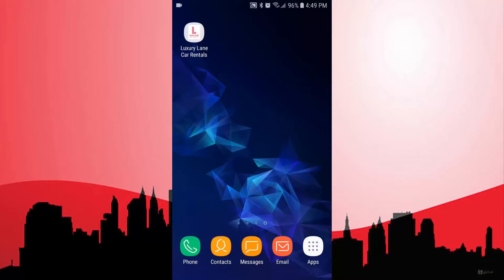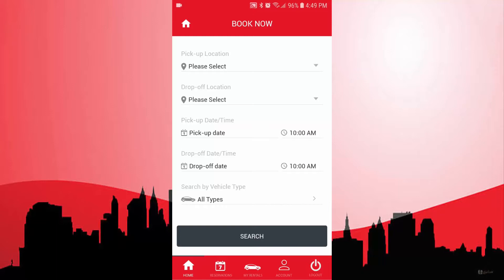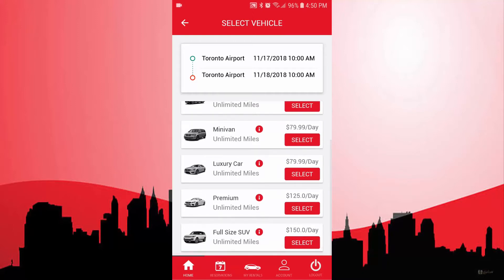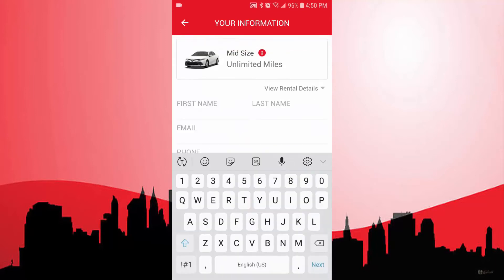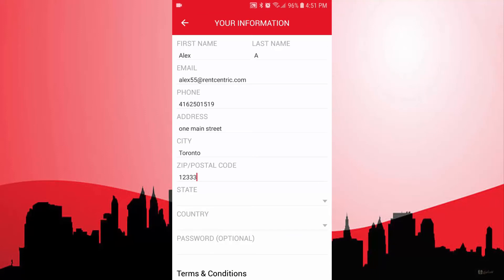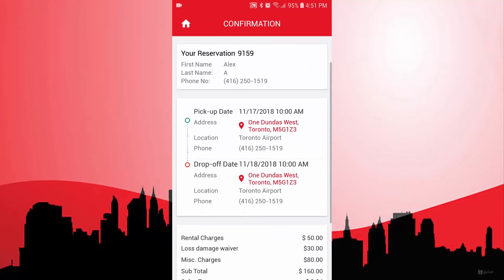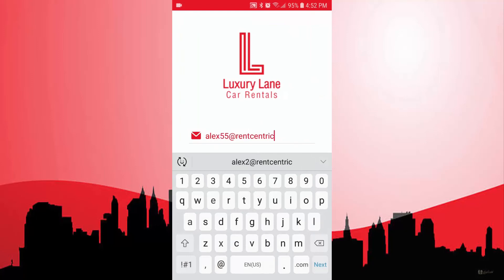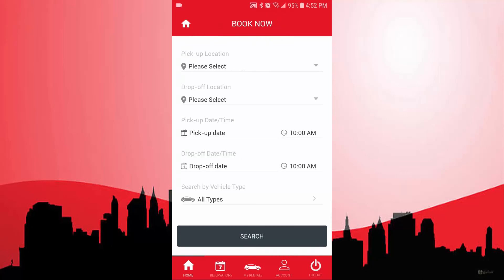Rent Centric Reservation Apps for AppSore and GooglePlay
Alex, CTO at Rent Centric walks through the white branded reservation apps for Android and iOS